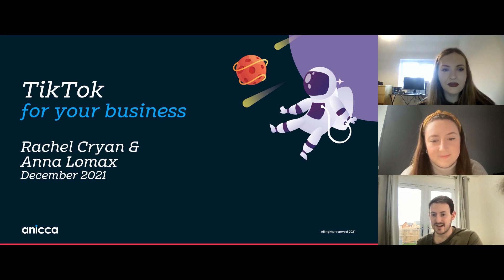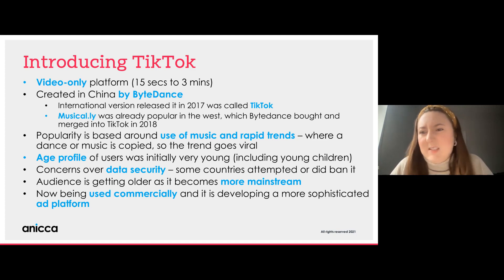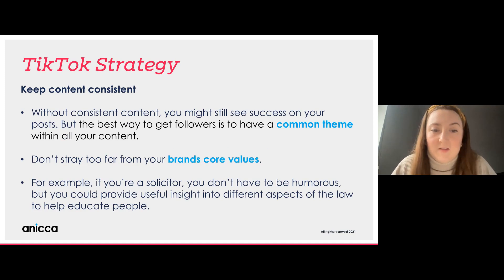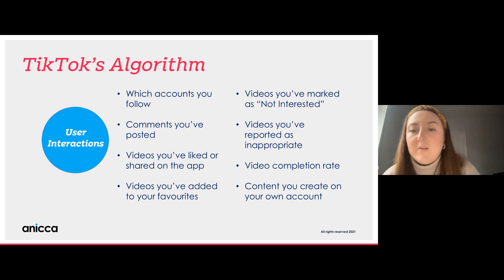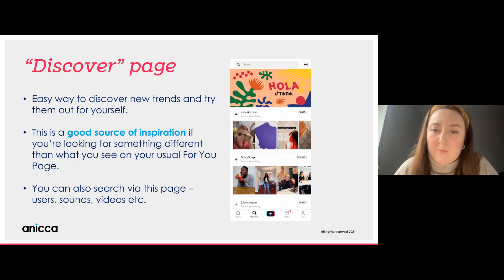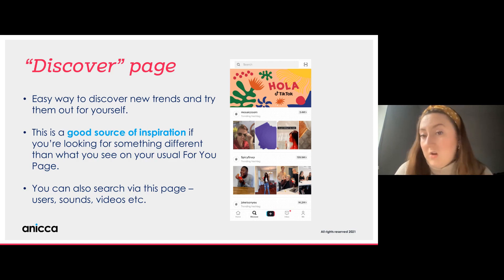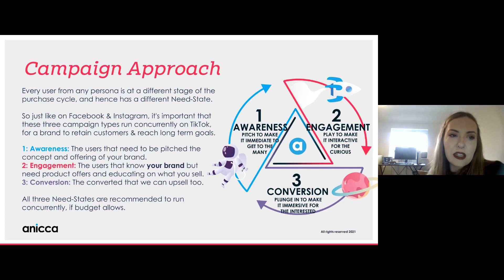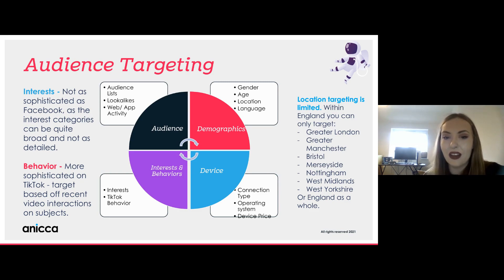How to use TikTok to promote your business? (Friday, 3rd December)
In this week's session, Rachel will cover "How to use TikTok to promote your business?"

This session aims to help you with everything you need to know about getting your brand set up on TikTok and running successful campaigns.

We will cover concepts and best practices you will need to do. This webinar is suitable for those with no/ small budgets to those bigger brands with more substantial budgets.

Agenda:-

Part 1: Understanding and posting content on TikTok

What is TikTok?
Creating a strategy
Platform Features
TikTok Best Practice

Part 2: Advertising on TikTok

Account & Campaign Structure
Budget Planning
Campaign Types & Approach
Placements
Audience Targeting & Ad Identities
Ad Options & Creatives
Reporting